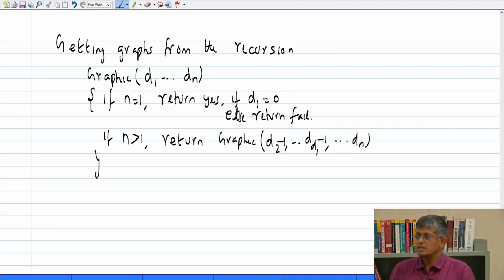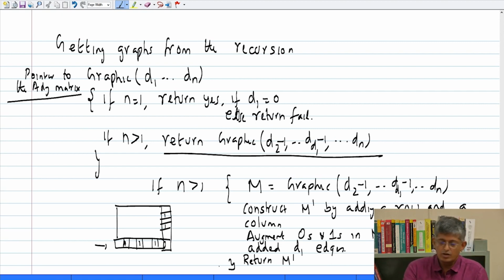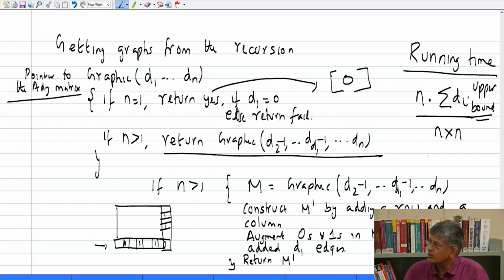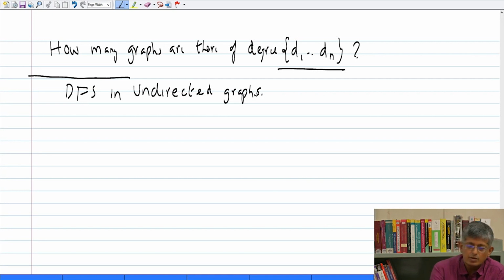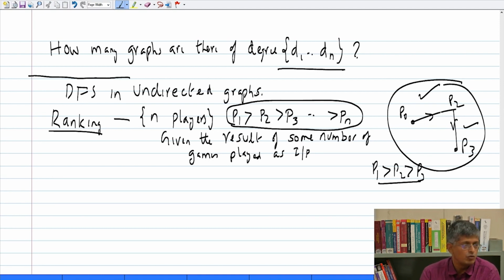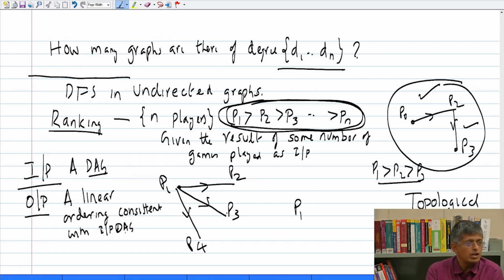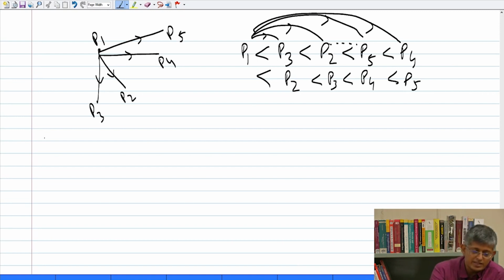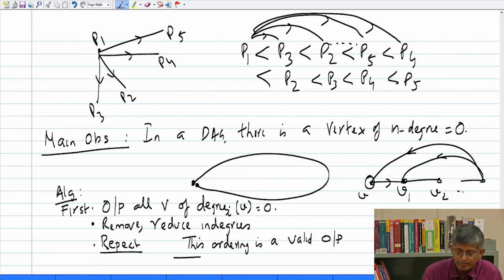Havel Hakimi Theorem - Part 3